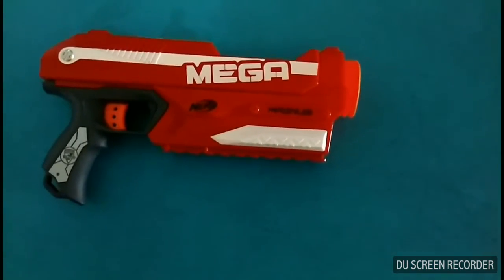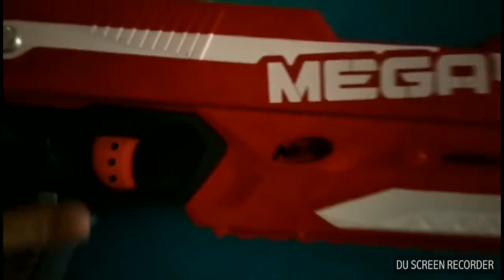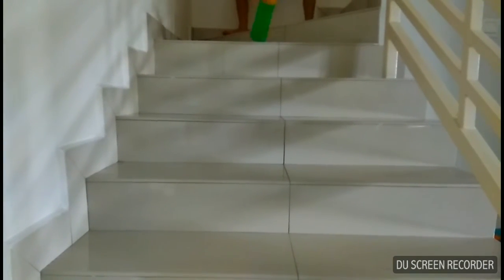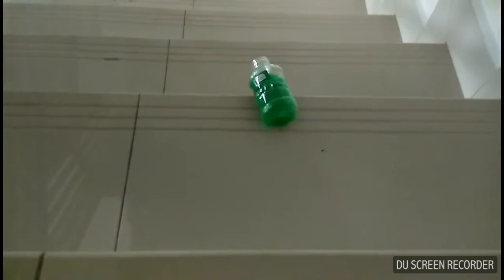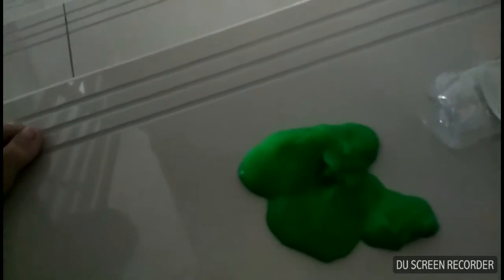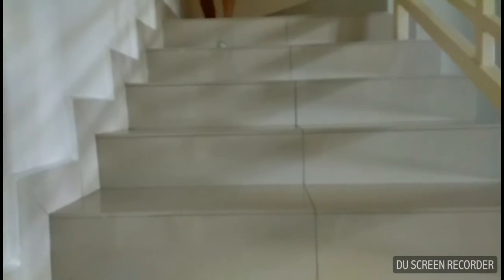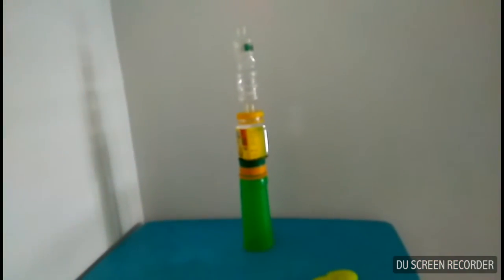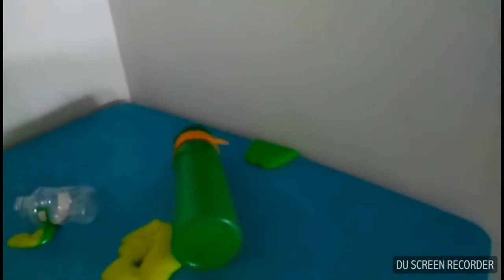The nerf gun trick shot, super cool